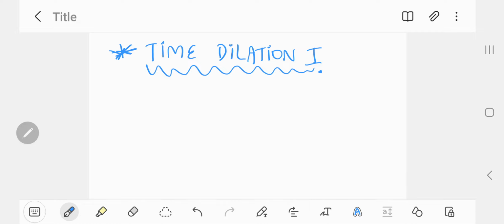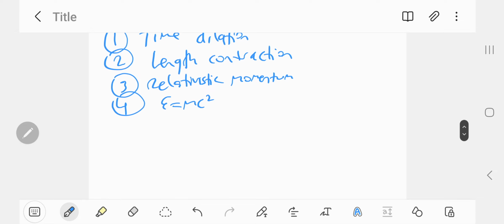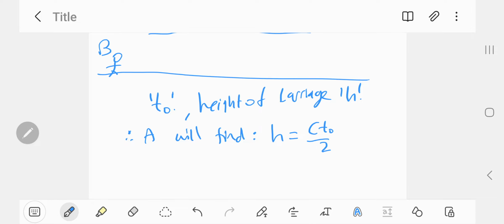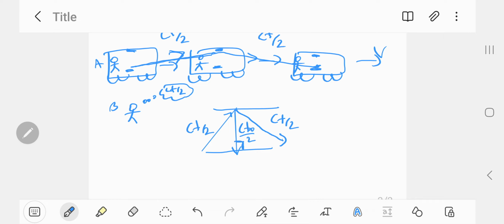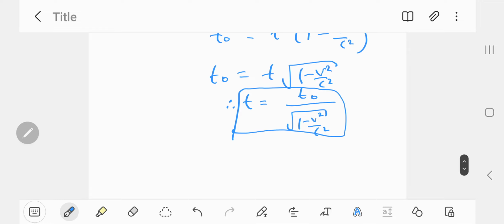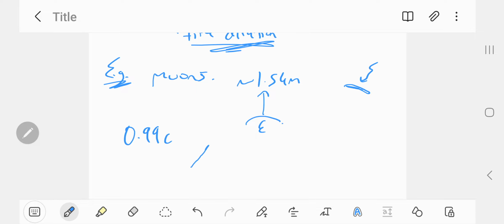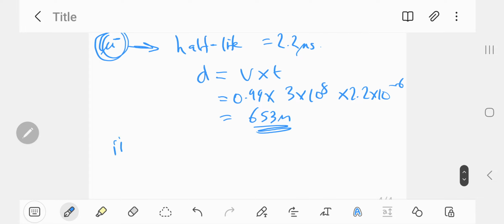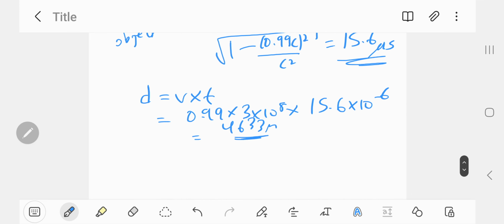HSC Physics - Module 7 (The Nature of Light): Time Dilation (Lesson #13)